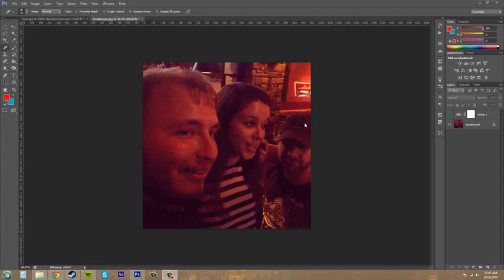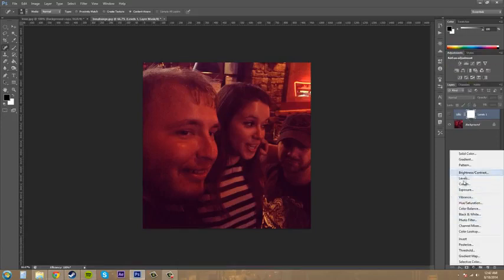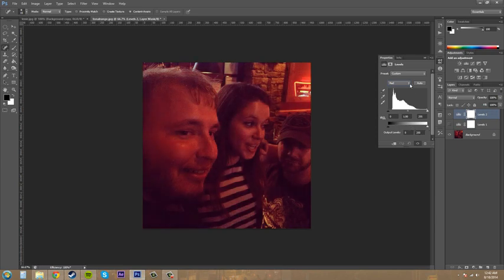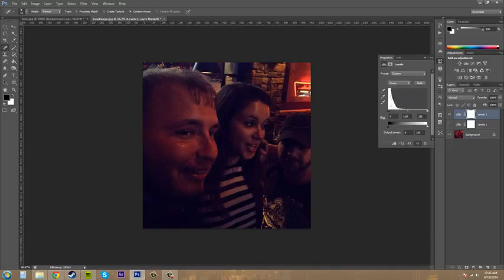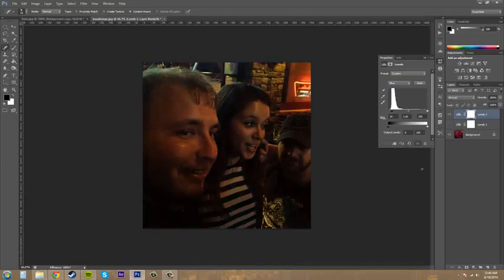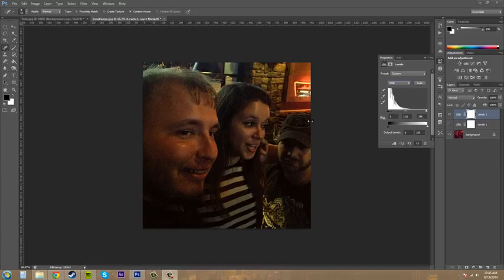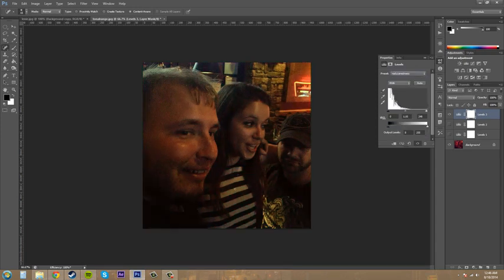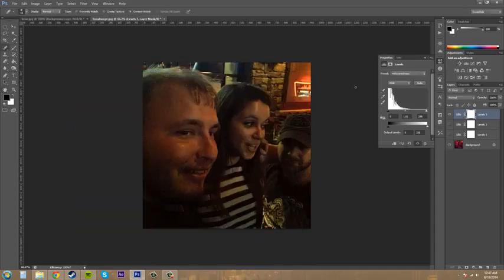Photoshop CS6 Tutorial 87 - Color Correction using Levels | Computer Podda